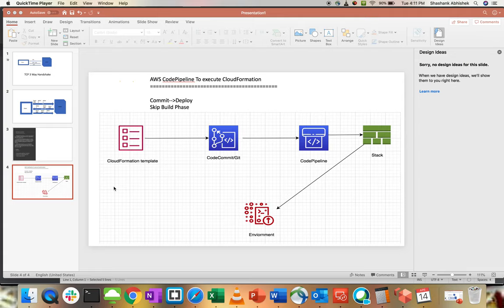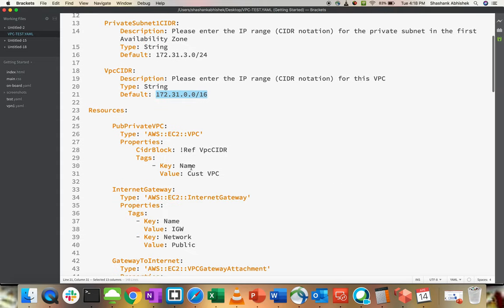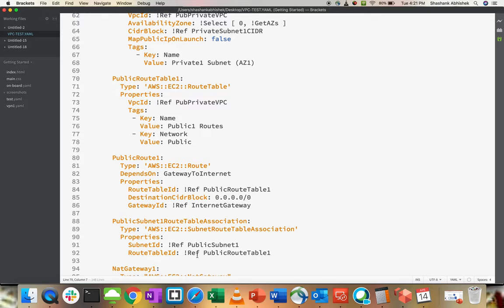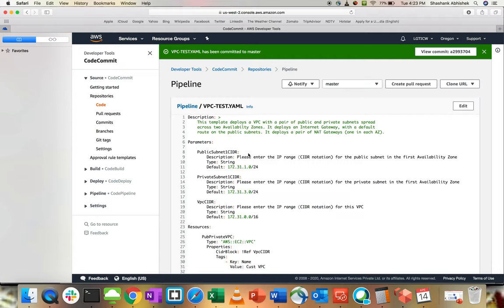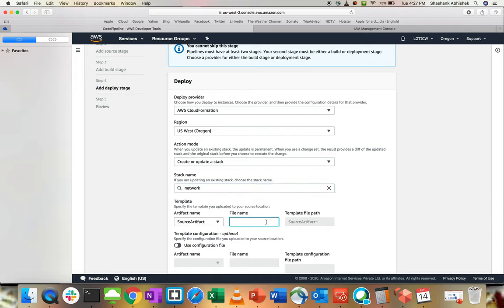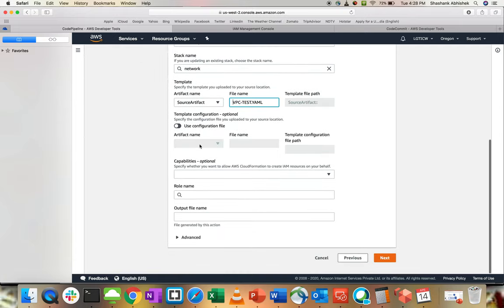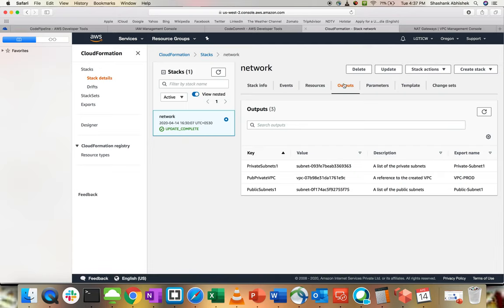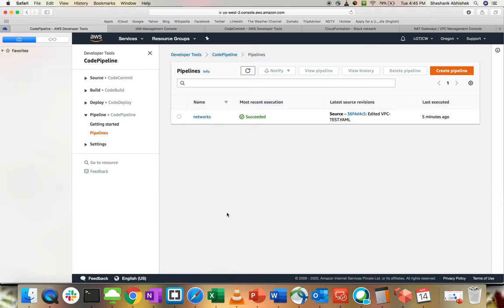AWS:- Create CodePipeline to Deploy CloudFormation | Concept | Demo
Video will help us to understand how to create Pipeline to deploy CloudFormation template [Infra as Code module] which in turn establish the AWS infrastructure. Below points covered:-

- Pipeline Concept
- Demo Using Integration of CodeCommit, CodePipeline and CloudFormation.

Happy Learning !!!